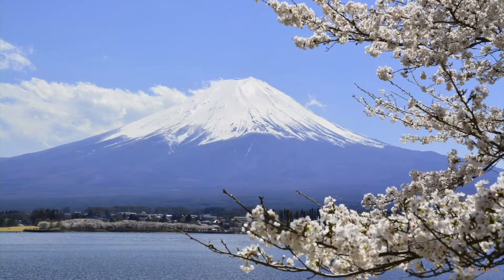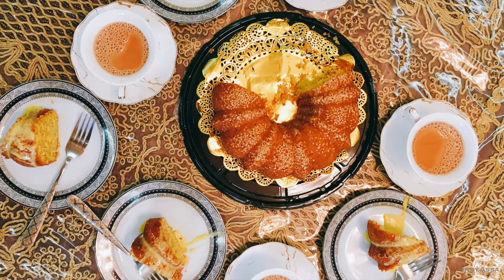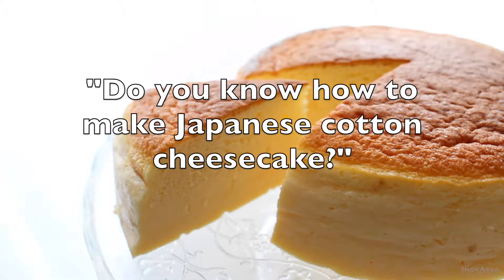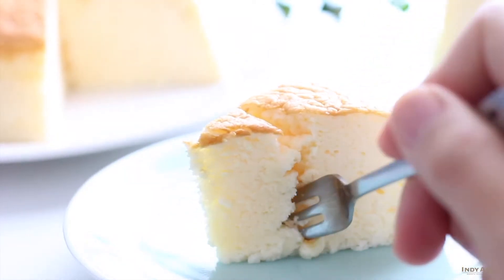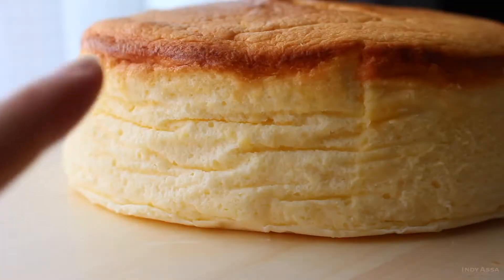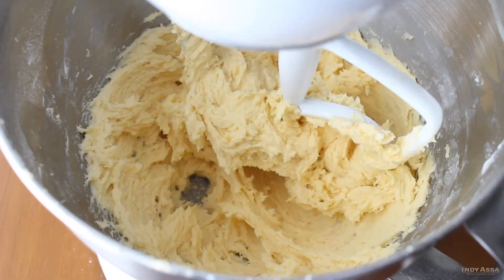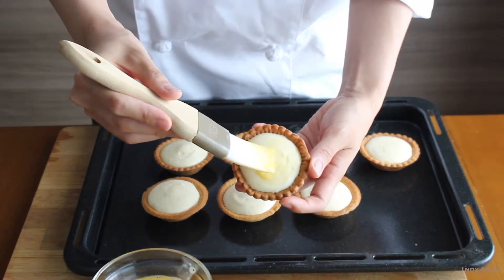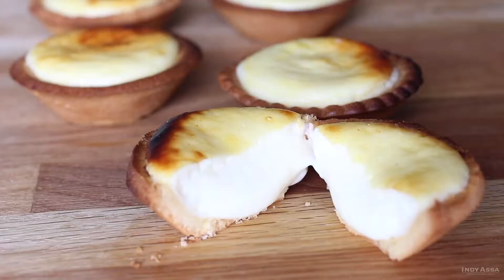Japanese Pastry Course #2 Japanese Cheesecake - Promotional Video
I explained every single step in the course, and you can ask me anytime on my Q&A page when you have questions.
Let's enjoy baking together!